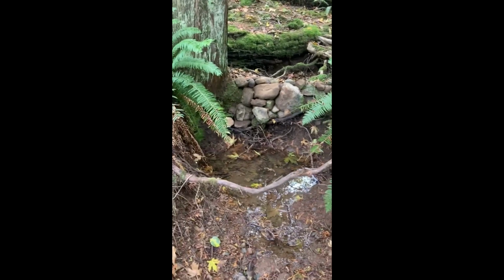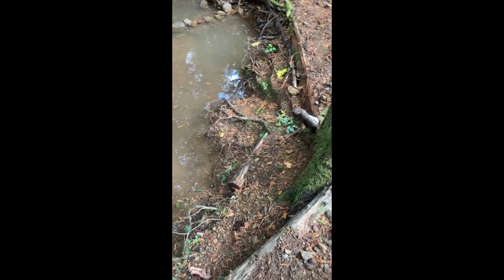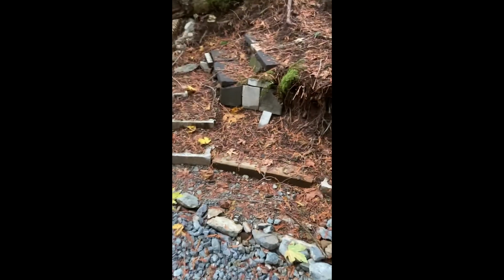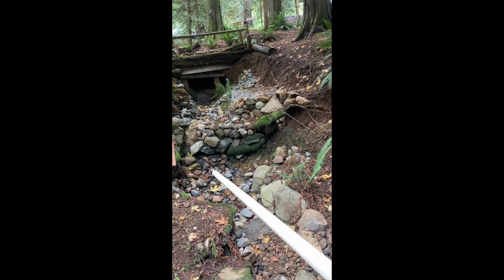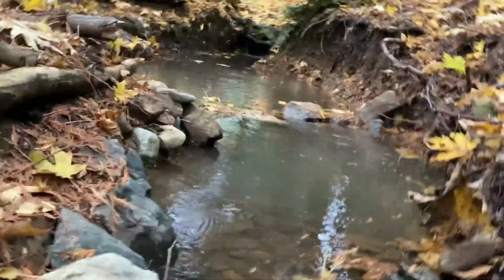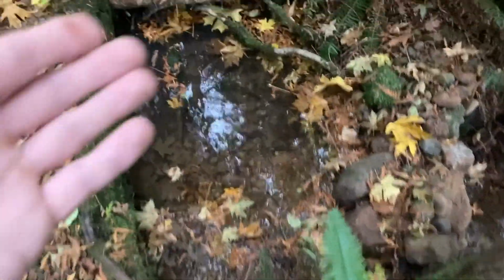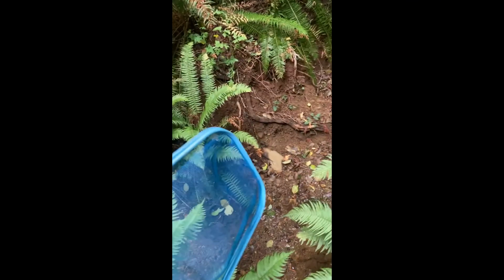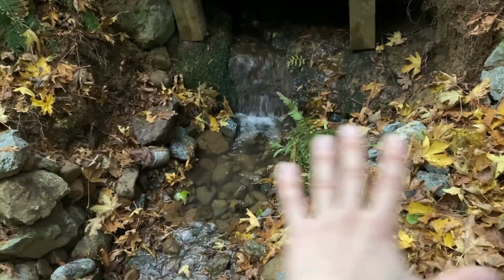Arius Creek (Change Through Seasons, 40% Completion, Year 2021)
The altering of Arius Creek is still my hobby even despite all the hardships I am going through. In this video you will get to see me talking about it and how the water effects it throughout seasons. When we first found Arius Creek, you could barely notice it how badly it was overgrown and not kept. We had serious issues with our well water. I was given the task to make sure that doesn't happen again. In this video I give a walk through as I study the creek throughout seasons.

- All the walls were made out of ordinary rocks found on the property and brought from various journeys. This creek and all of its walls is man made without altering the natural flow but enhancing it and cleansing it from impurities. The flow of the creek and its walls is designed to push leaves and create waterfalls in order to clean the creek with the use of its powerful thrusting force of its waterfalls (9 in total, 6 were designed by me and other 3 reinforced).

- Several parts of the creek were dug so that the water does not dry in dirt that does not benefit it at all during dry time in seasons. Clay rust was harvested to help enforce the walls but clay at its core wasn't (You'd have to use a jack hammer to do that and I don't use a jackhammer and won't. This will damage the natural flow of the creek.). The beds or platforms are designed to help you stand on them to clean the creek from leaves or harvest water (we live on well water).

- The walls were made out of clay, sand, rock and stone of various kind throughout the years all collected to help reinforce the platforms and walls. No cement was used to build the walls as it would cause a health hazard for the well water. Our well water has greatly improved due to the result of the creek improvements.

- Custom pipes were placed in the walls in order for rainwater to flow into the creek and most rocks were placed on top of natural roots of trees as well to create easily accessible walls.
- Rainwater sections that were overgrown with dirt were cleaned in order for the water to move freely and add its pressure to the creek to help the waters move even faster.

0:00 - 12:26 - Dry Season (End of Spring and throughout the Summer)
12:27 - 24:39 - Mid Season (Early Fall, Water Rises Slowly)
24:40 - 28:14 - Sprout Season (Entering Fall, Water Level High)